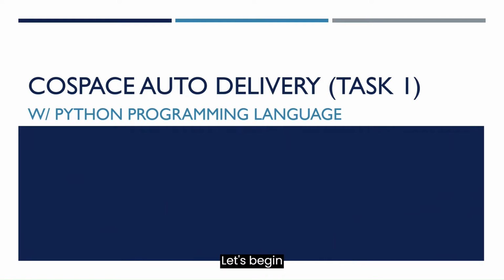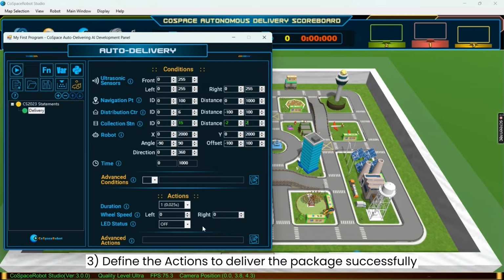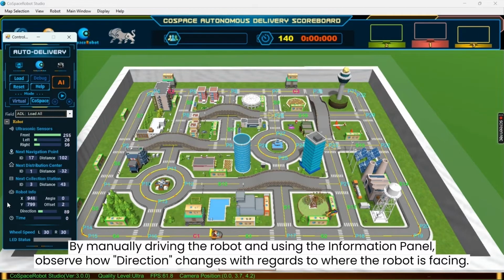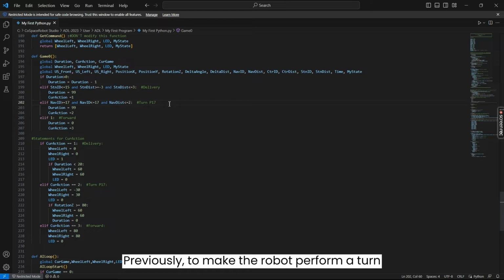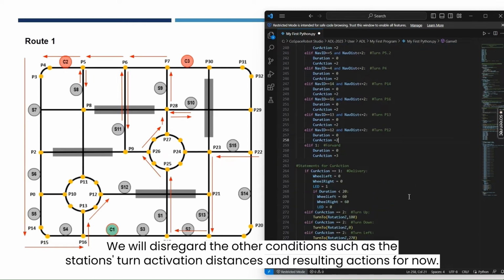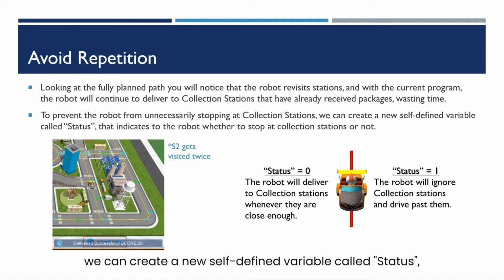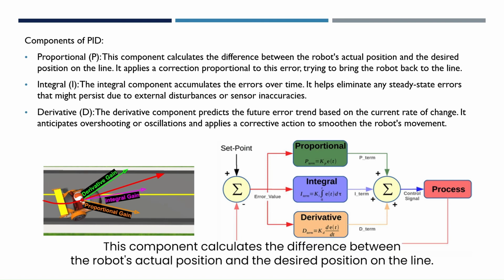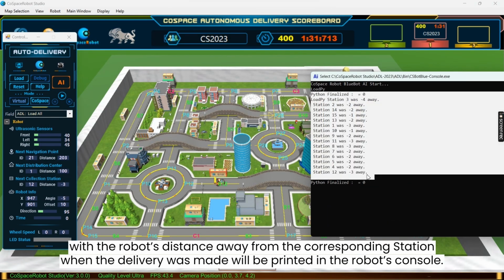T23.5 How to Program CoSpace Autonomous Delivery (ADL) with Python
The RCAP CoSpace Autonomous Delivery (ADL) Challenge is blending the mobile robots and supply chain management. In the last mile delivery and smart city scenarios, teams are required to program a robot to deliver parcels in an autonomous and fast way.